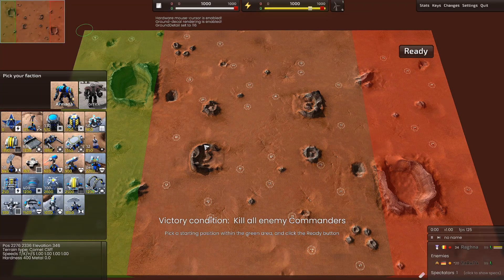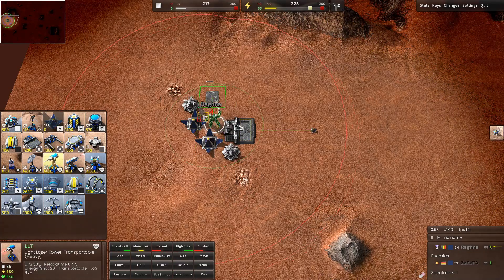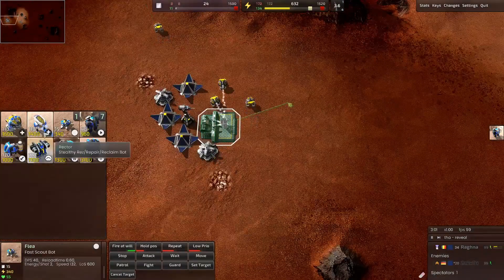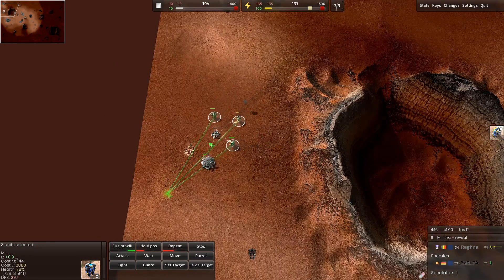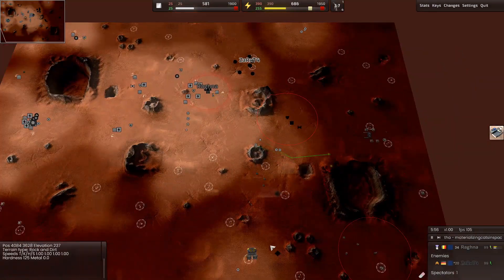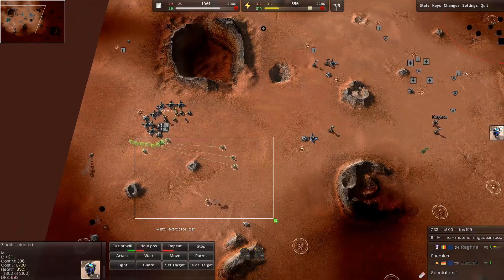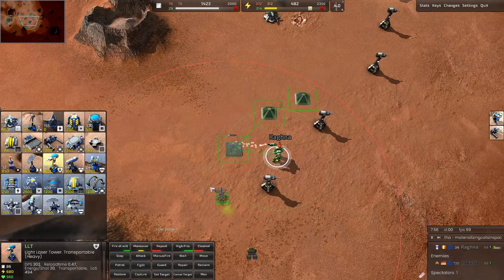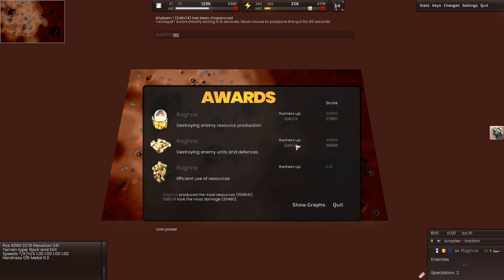BAR - Opening build and 1v1 gameplay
Beyond All Reason

A short 1v1 with tips.